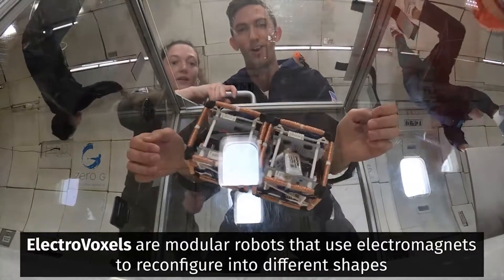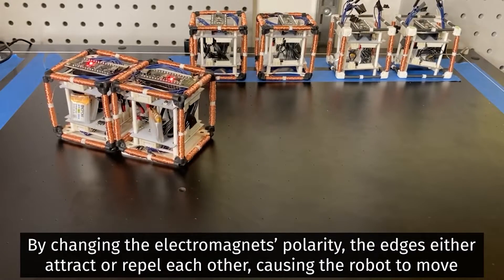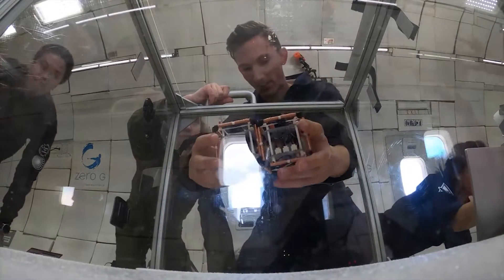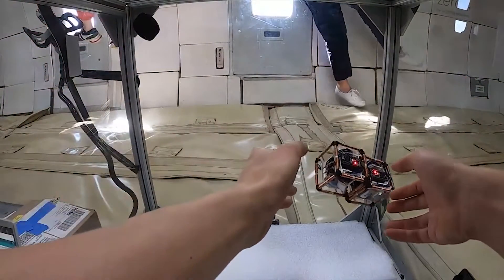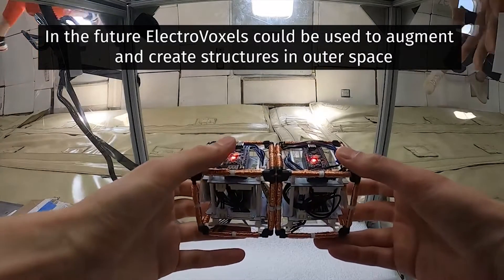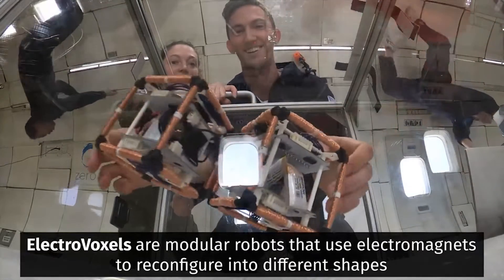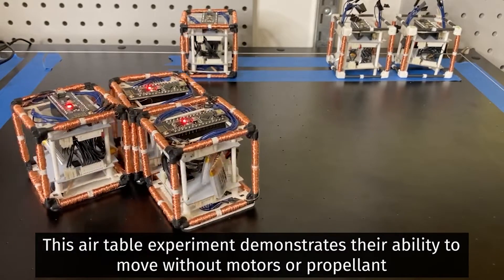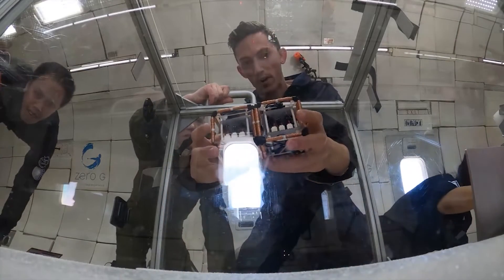Scientists create cube robots that can shapeshift in space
Researchers at the Computer Science and Artificial Intelligence Laboratory (CSAIL) at the Massachusetts Institute of Technology and the University of Calgary have designed a modular robot system that can assume a wide range of configurations. You won't find any motors or other moving components in an ElectroVoxel. Instead of physically moving apart, they employ electromagnets to reposition themselves.

To create an ElectroVoxel, a cube of electromagnetic ferrite cores wrapped in copper wire is used for each edge. Each side of an ElectroVoxel is around 60 millimetres in length. The whole price tag is under 60 cents.